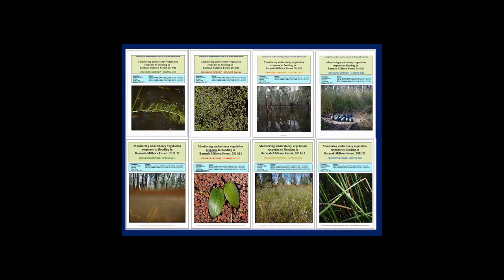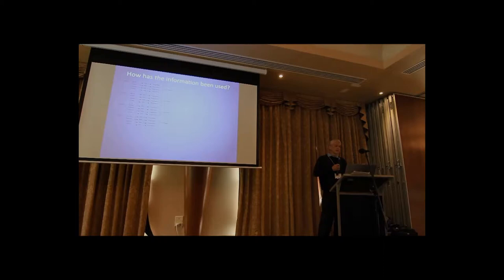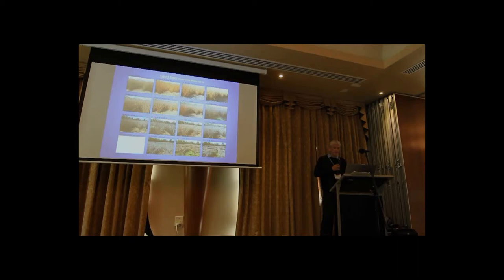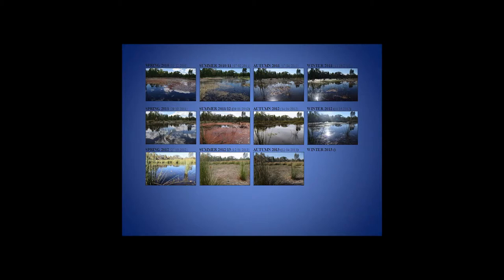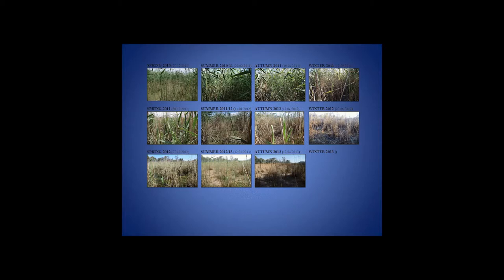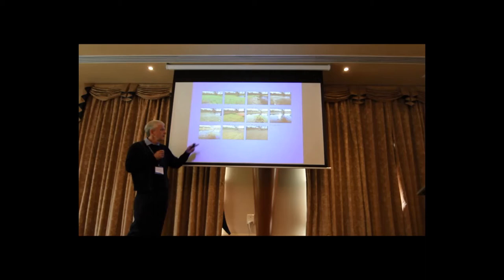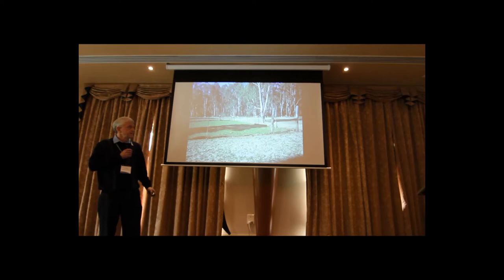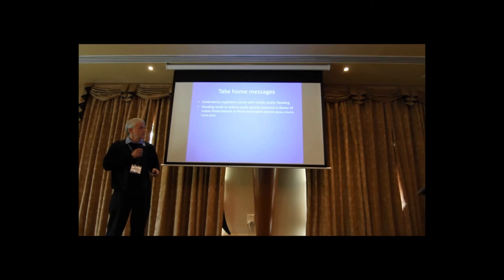BMFRC - 1.2.3 - Barmah Millewa Understorey Vegetation monitoring (Paula Ward consultant)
Barmah-Millewa understorey vegetation monitoring (Presented by Keith Ward).